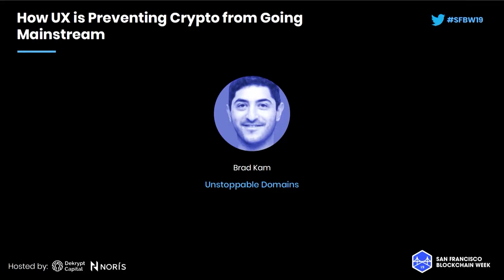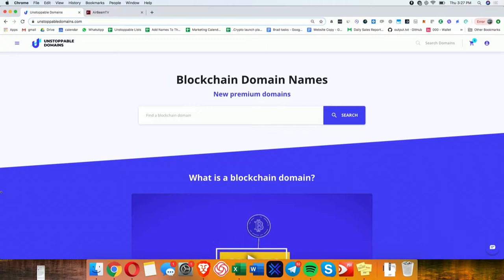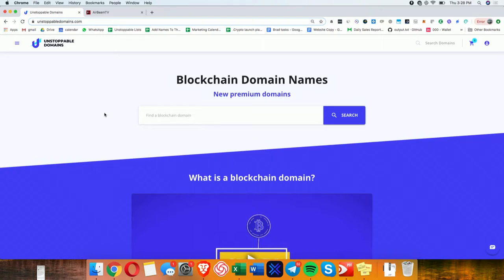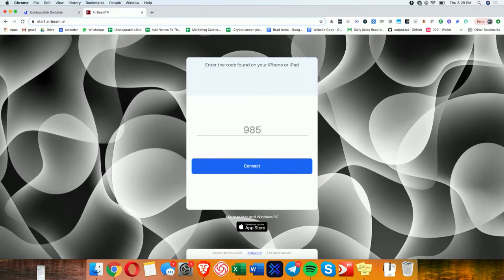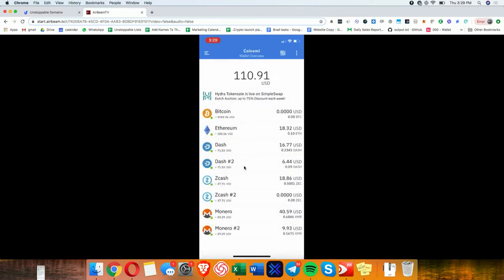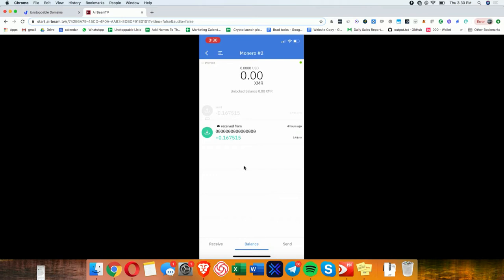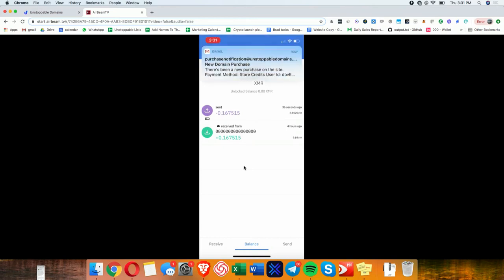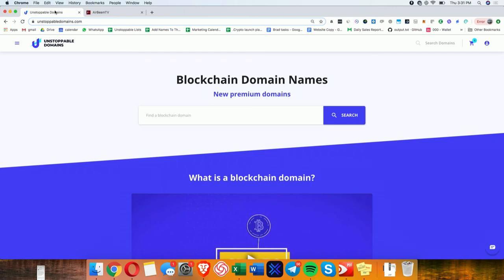SFBW19 - How UX is Preventing Crypto from Going Mainstream - Brad Kam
SFBW19 - How UX is Preventing Crypto from Going Mainstream

Speaker:
Brad Kam, Unstoppable Domains